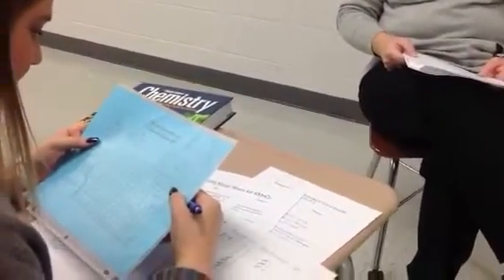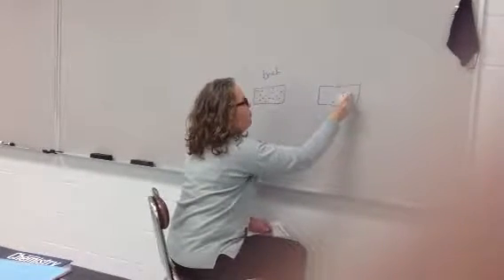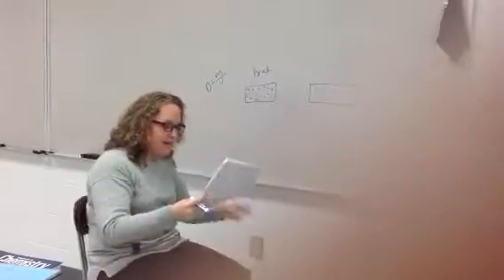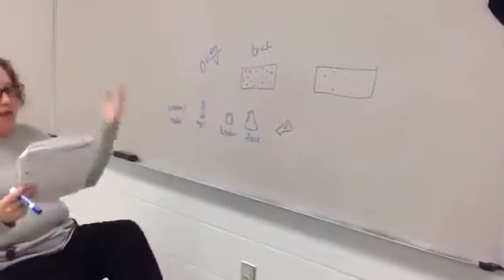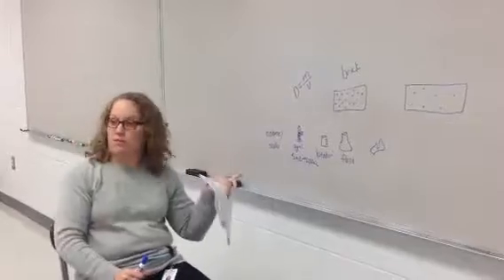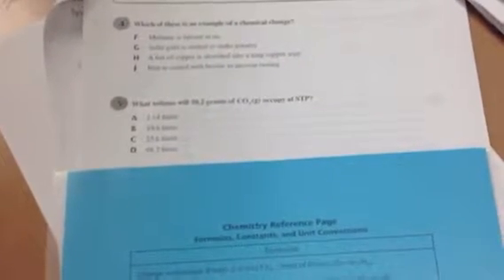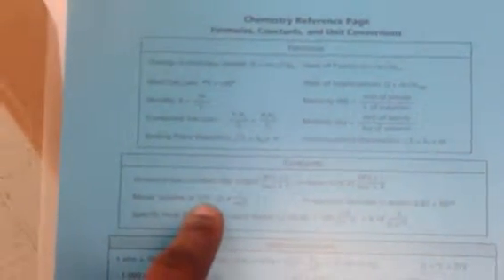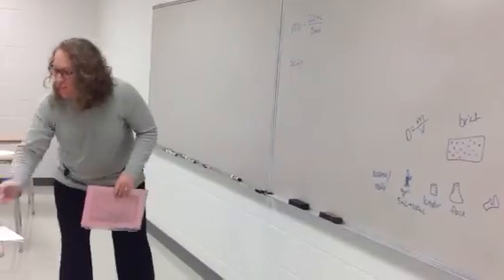EOC Chemistry review-practice questions 1-5